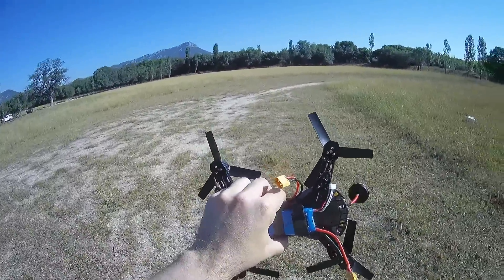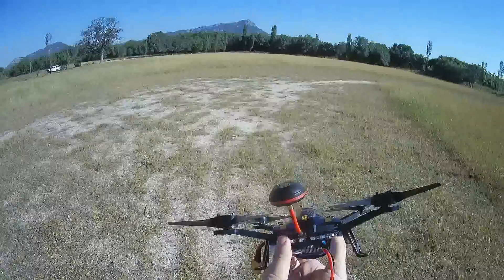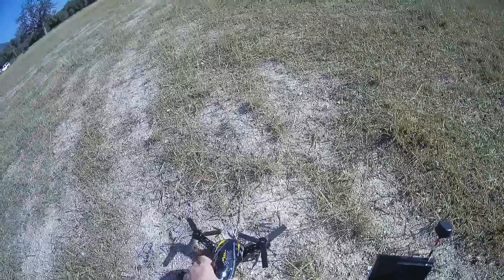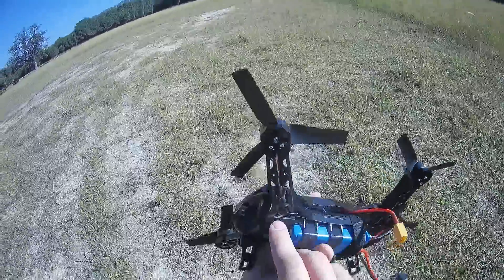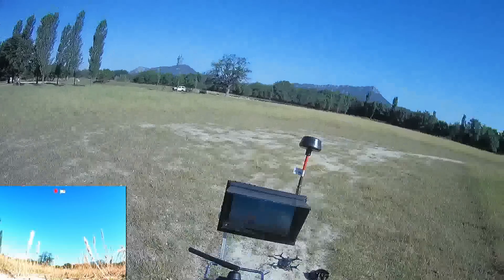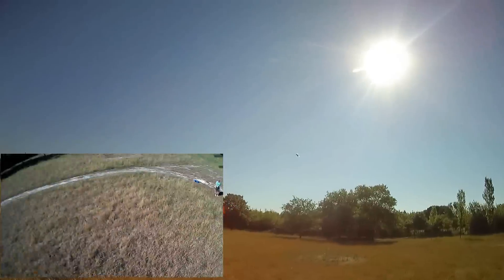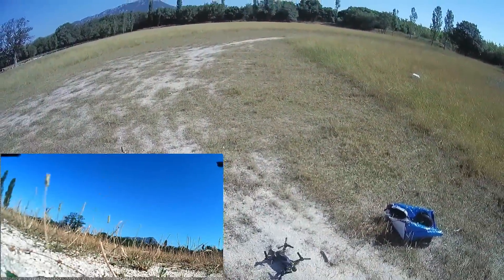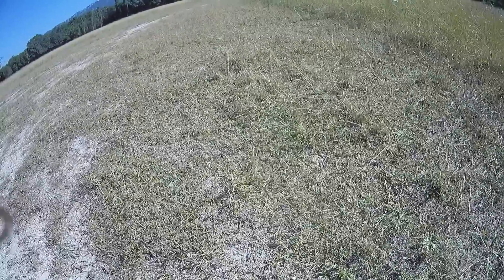Cheerson CX-91B first demo flight (Courtesy Gearbest)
RCgroups review coming soon.